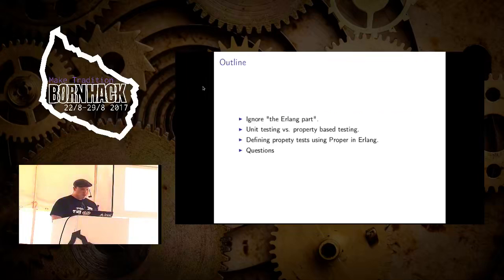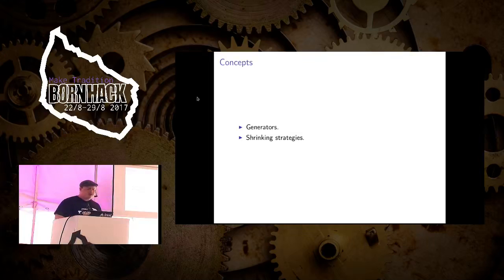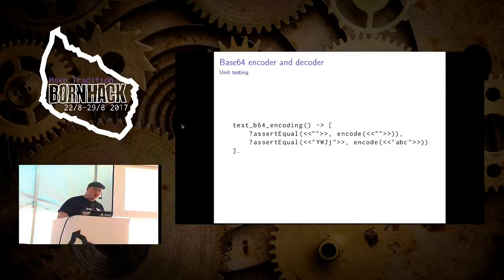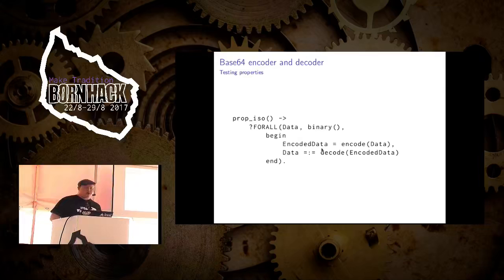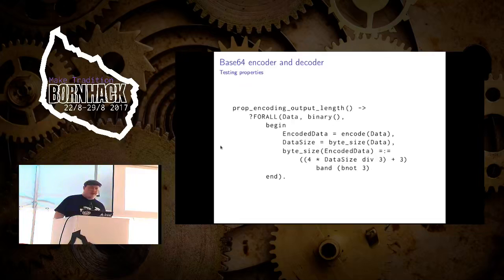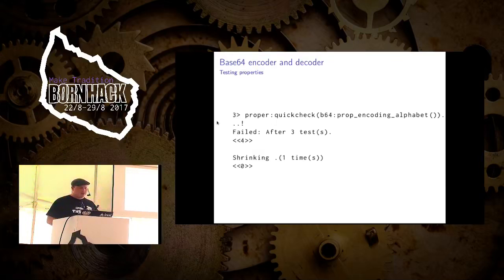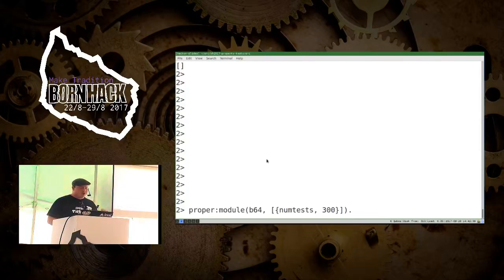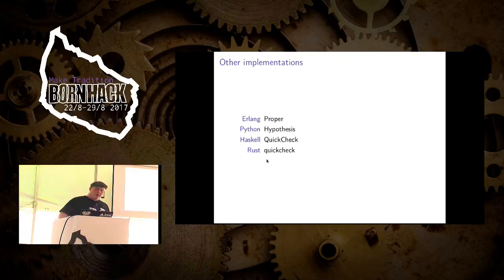Alexander Færøy A gentle introduction to property based testing